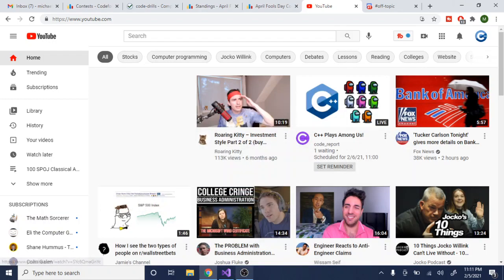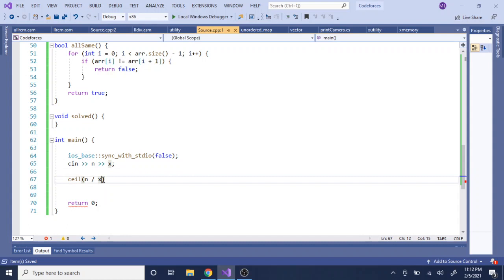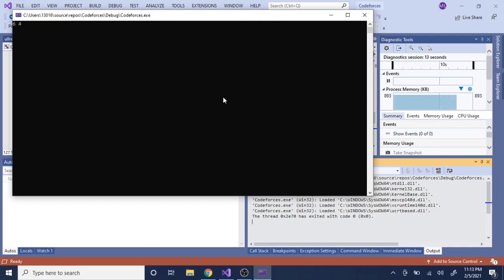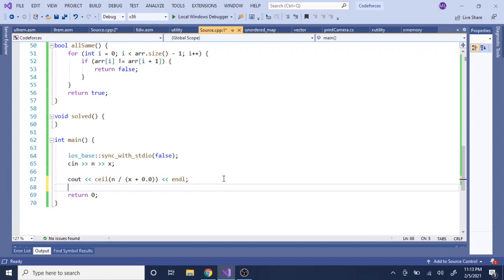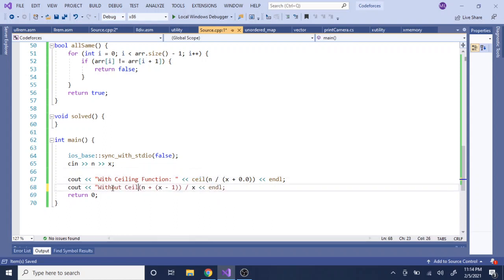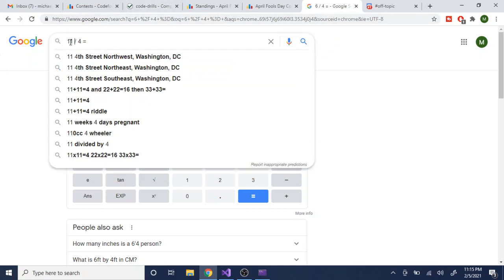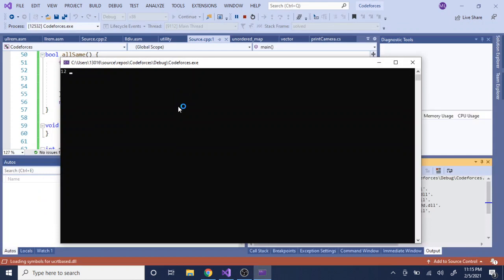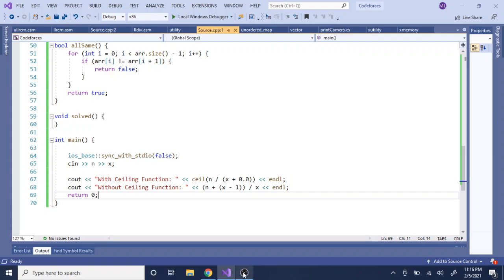DON'T USE THE CEILING FUNCTION!